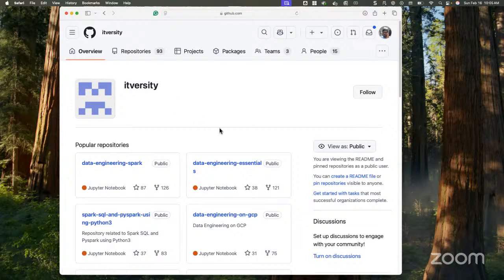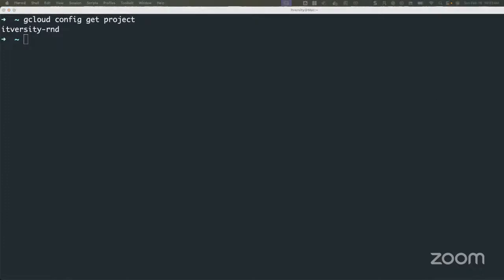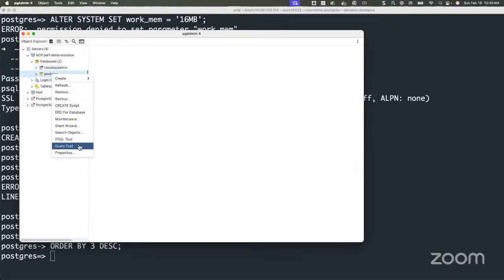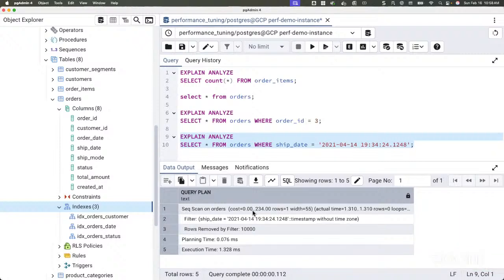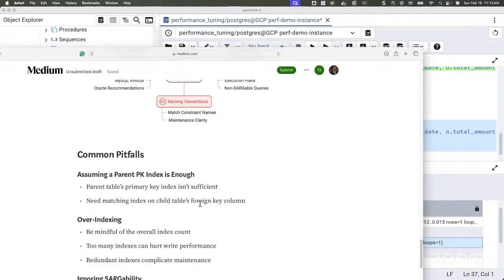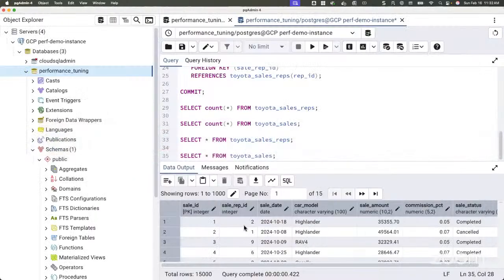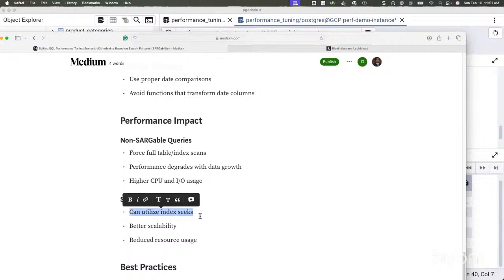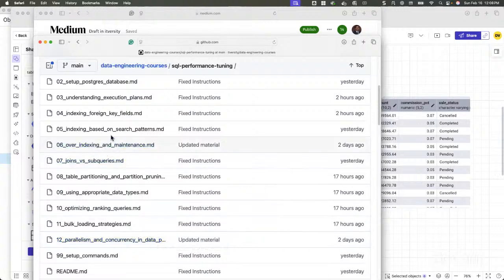Part 1: SQL Performance Tuning: 10 Real-World Scenarios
Join me on February 8 at 10 AM Central for a live, in-depth workshop on SQL Performance Tuning—perfect for professionals looking to optimize real-world queries and candidates preparing for technical interviews. Drawing from 20+ years of hands-on experience with SQL Server, MySQL, PostgreSQL, and Oracle, we’ll explore 10 real-world scenarios commonly encountered in production environments and job interviews alike, including:

• 00:10:17 Setup Database for Hands-On Practice of SQL Performance tuning using GCP
 • 00:40:16 Interpreting & Managing Execution Plans Efficiently
• 00:57:10 Indexing Foreign Key Fields & Writing SARGable Queries
• 01:09:53 Indexing Based on Search Patterns (SARGability)
• 01:43:43 Recognizing Over-Indexing & Implementing Proper Maintenance

 • Choosing Joins vs. Subqueries for Performance Gains
 • Leveraging Table Partitioning & Data Distribution
 • Using Correct Data Types & Avoiding Costly Conversions
 • Optimizing Ranking Queries & Avoiding Self-Joins
 • Bulk Loading Strategies for Faster Data Ingestion
 • Implementing Parallelism & Managing Concurrency
 • Balancing Application vs. Database Layer Processing

 Whether you’re a DBA, developer, or new grad prepping for interviews, this session offers actionable insights to help you boost query performance, reduce bottlenecks, and demonstrate expertise in SQL fundamentals during interviews.